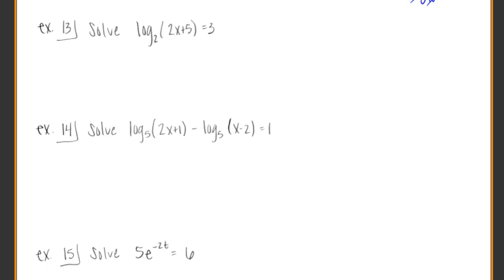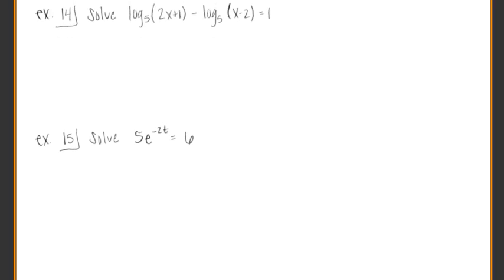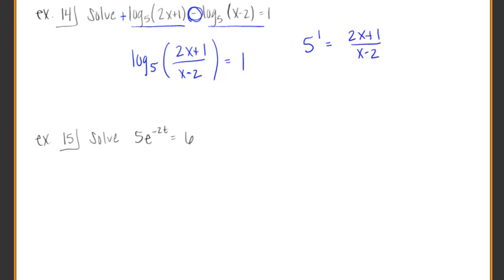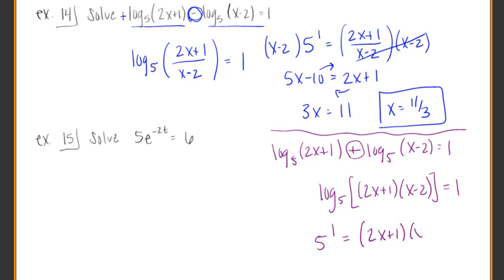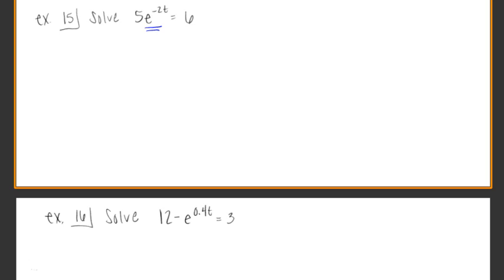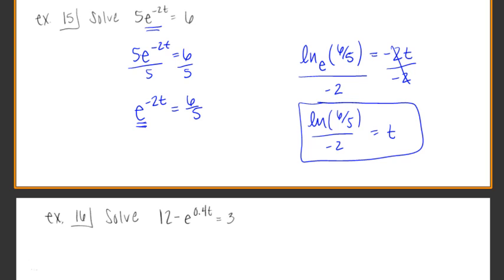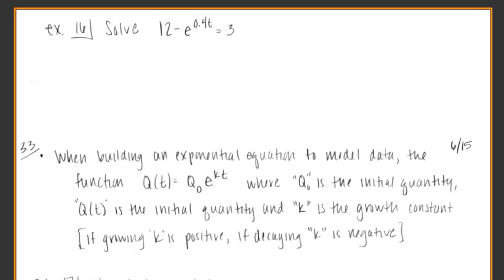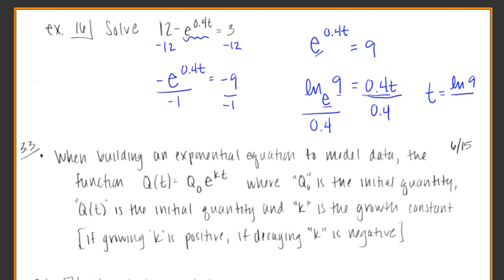1324 - Business Math I - 3.1 & 3.2 - Part 4